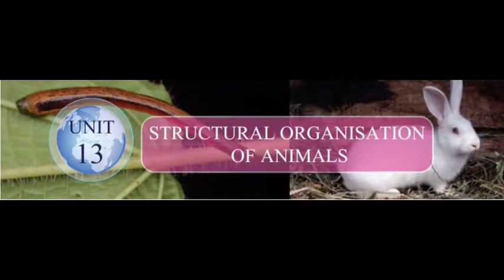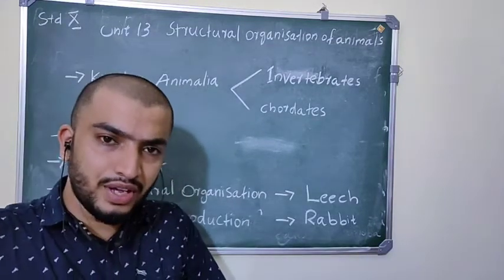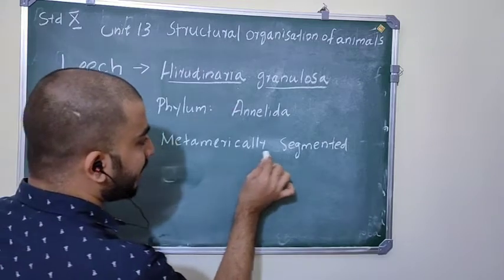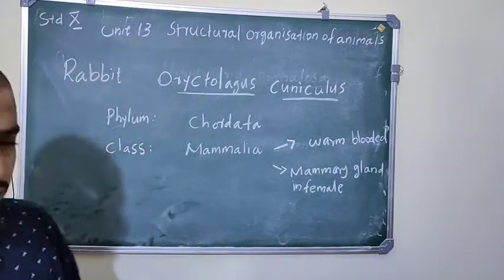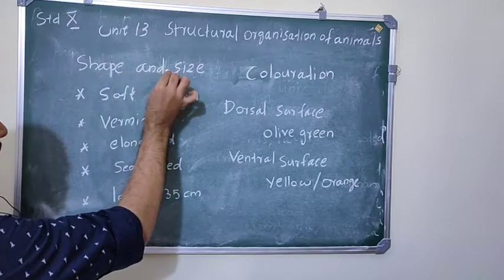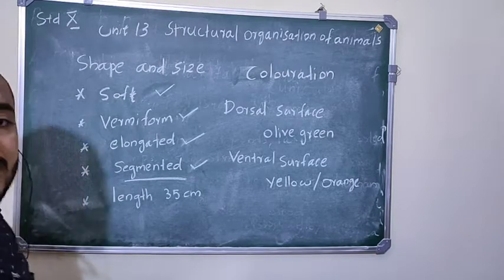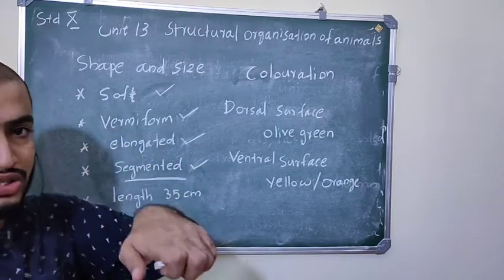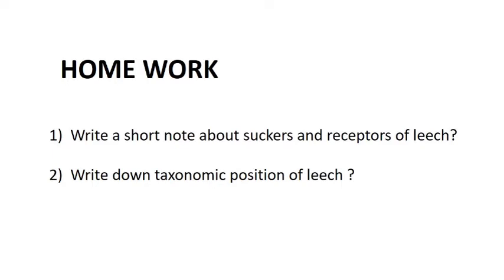Standard 10 Science-Biology Unit 13 Structural organisation of animals